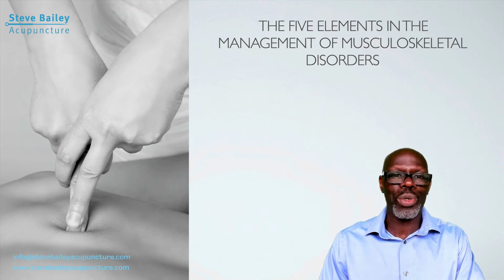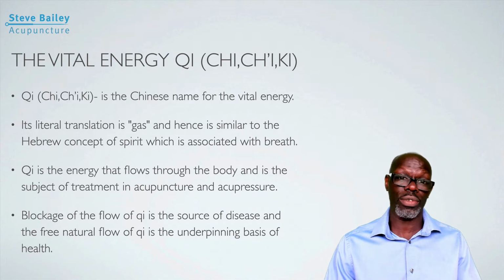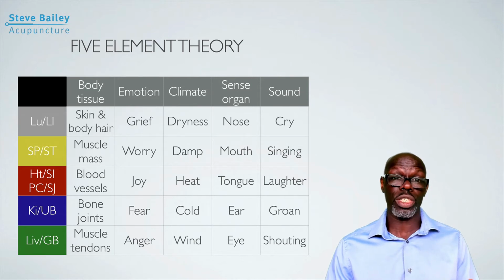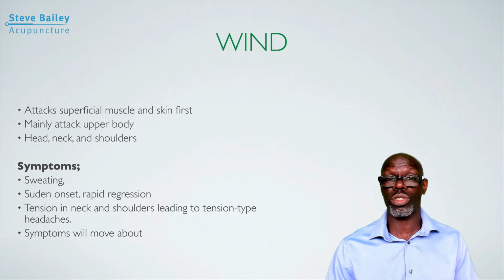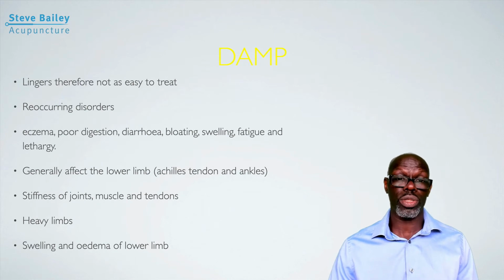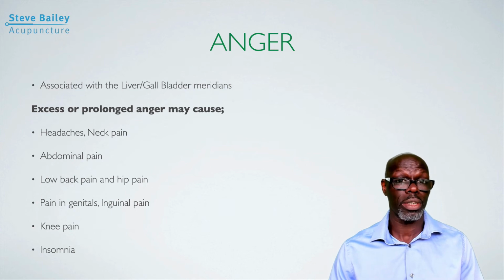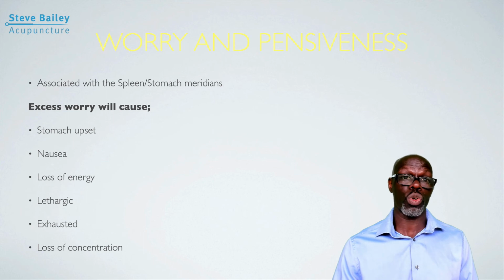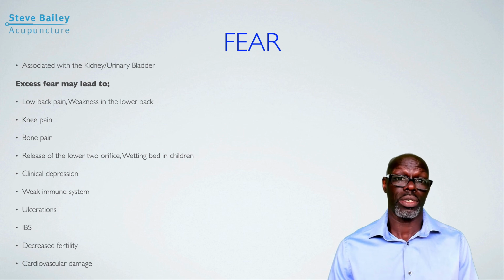How to select acupoints for the management of musculoskeletal disorders using the Five Elements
This video gives a basic understanding as to how to select acupuncture points for the management of t musculoskeletal disorders using the five element system.